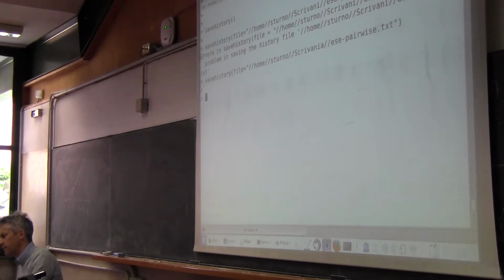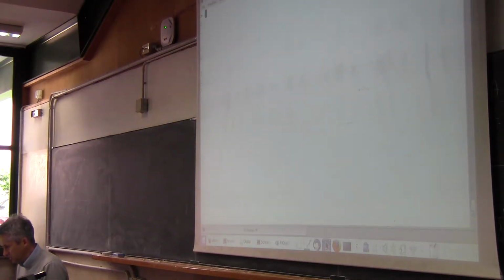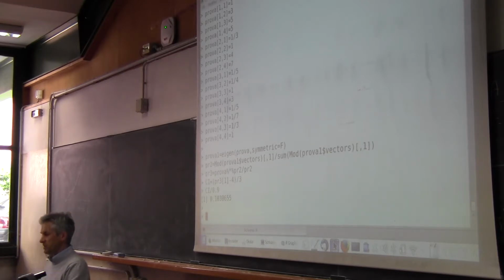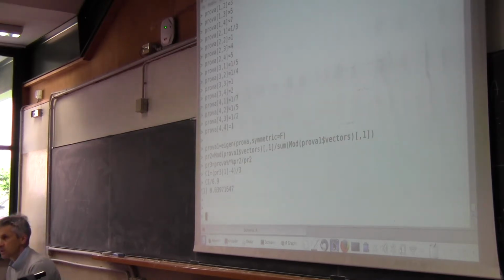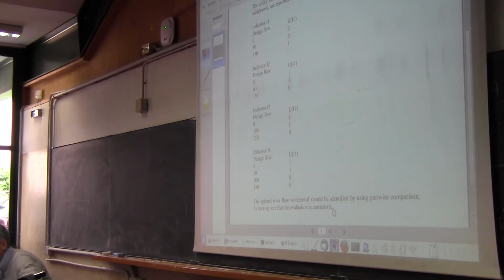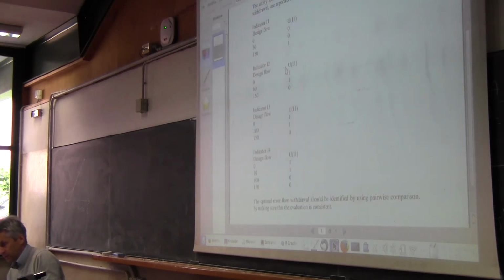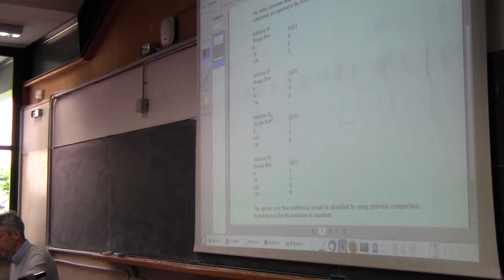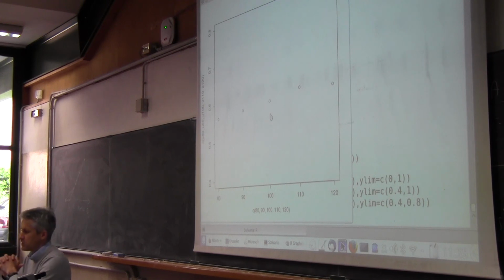Advanced Hydrology 23 April 2015 - Part 4